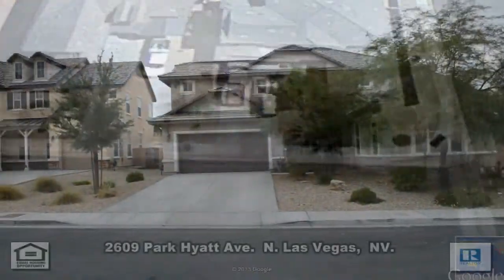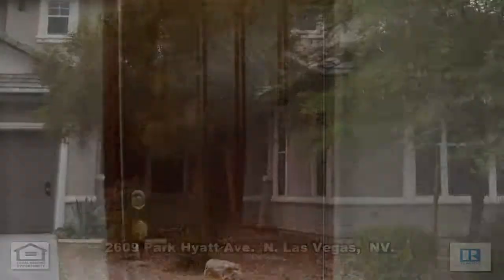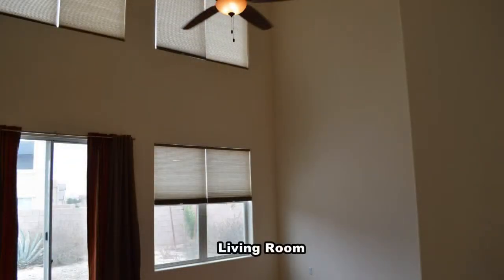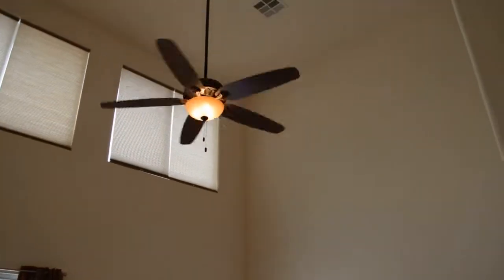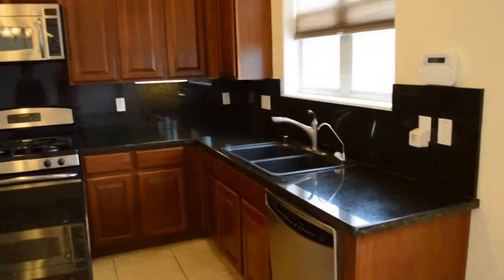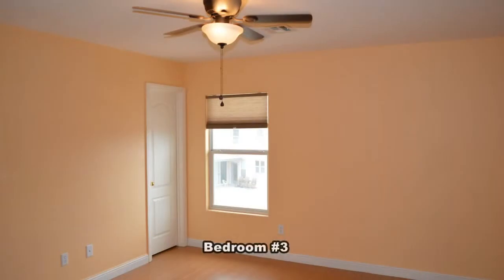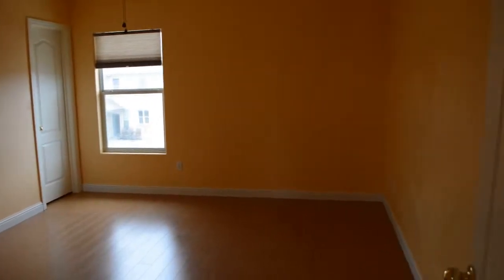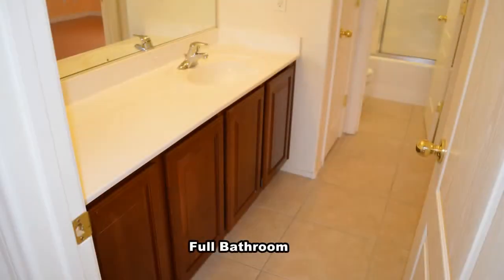4 Bedroom 2 Story House